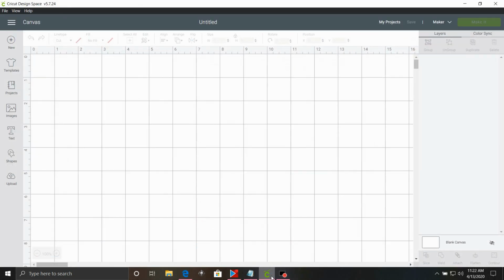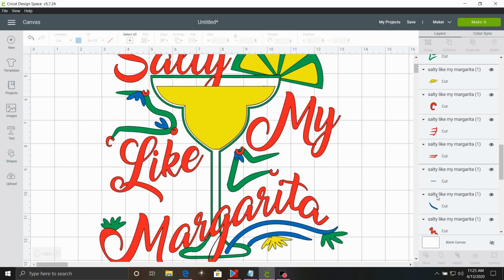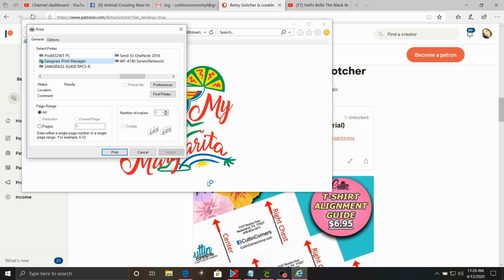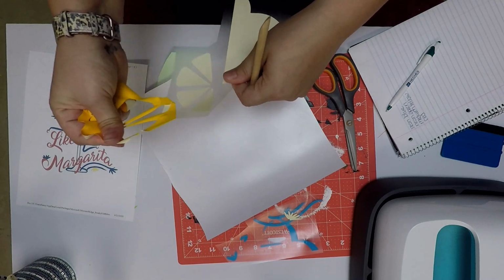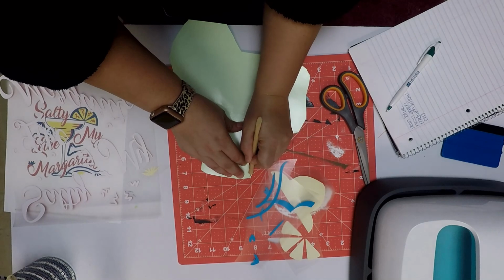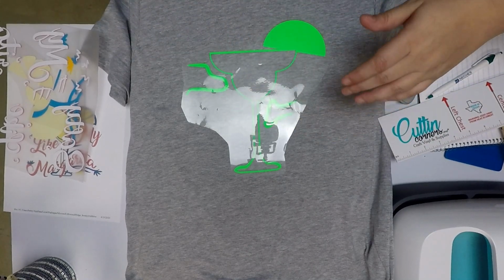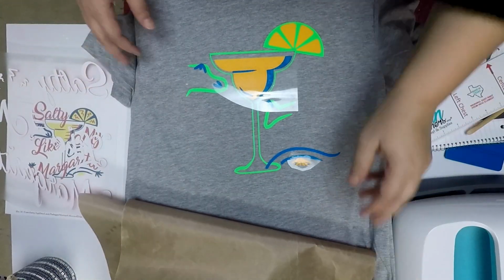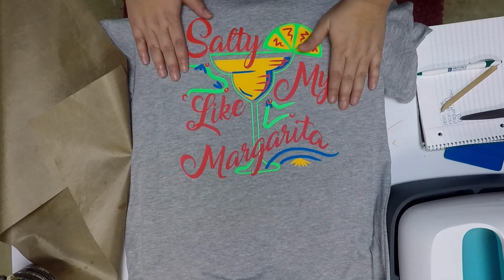How to Make a Multi Color Heat Transfer Vinyl Design